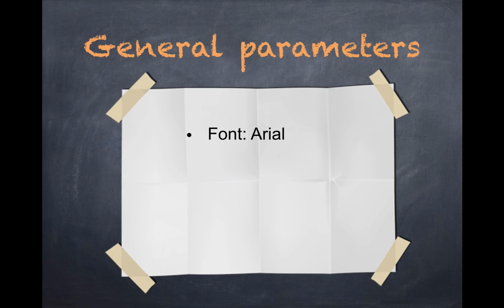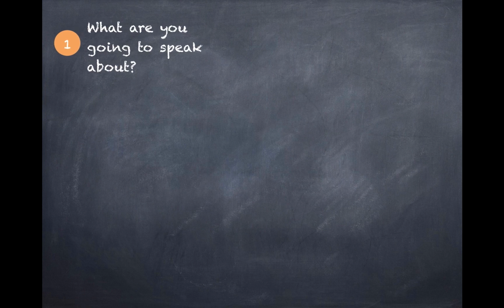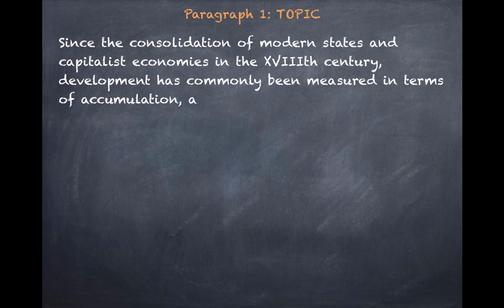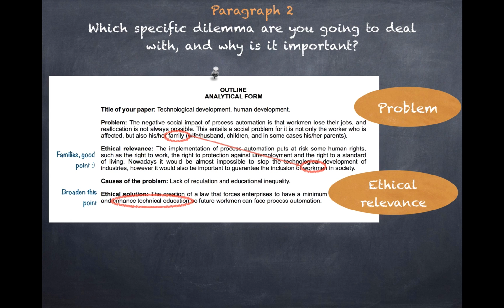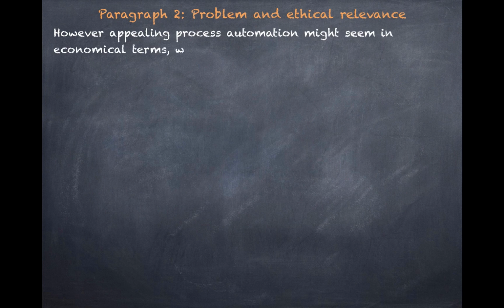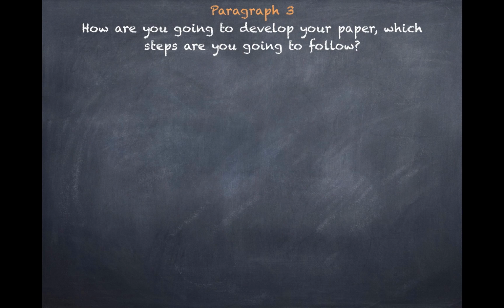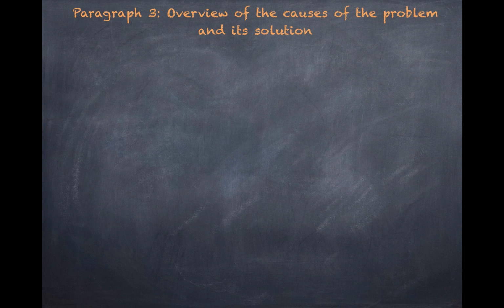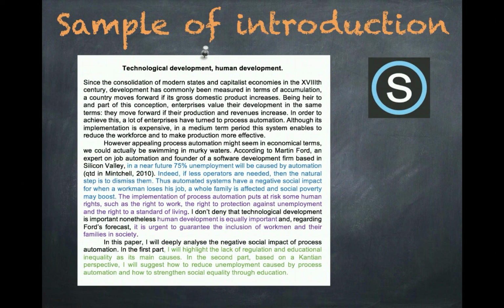Tips for introduction: Analytical